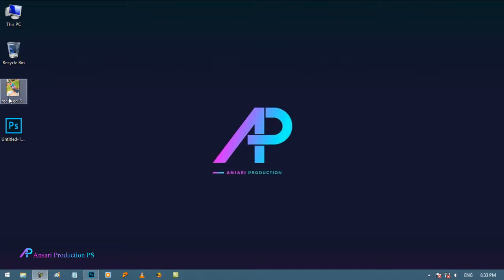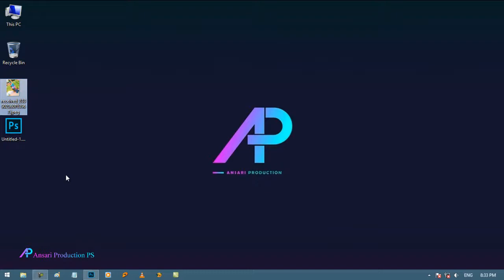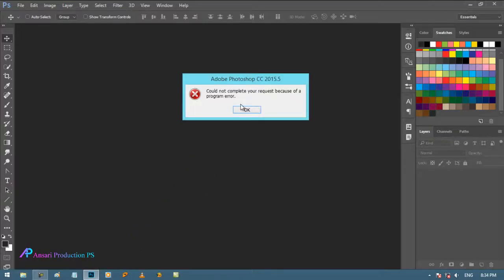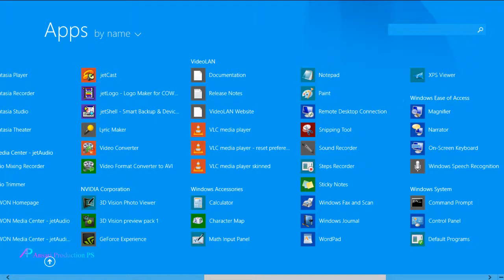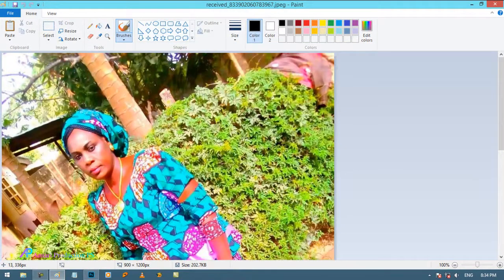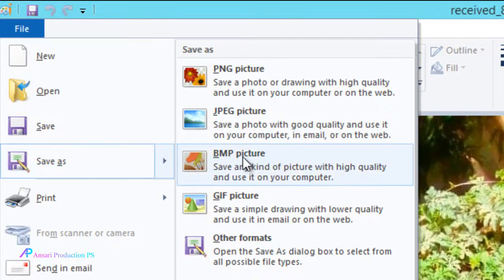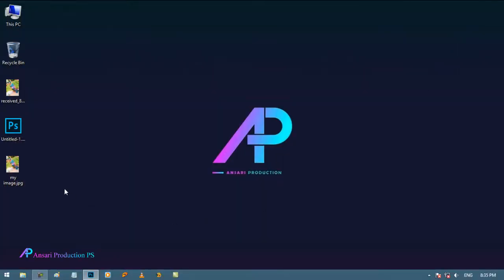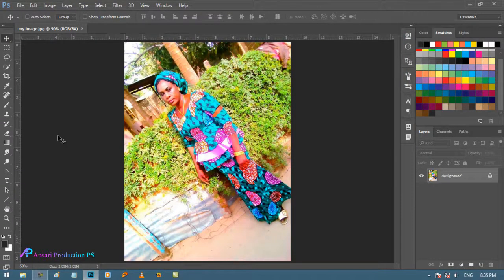Could Not Complete Your Request Because of a Program Error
In this tutorial, I will tell you about an error. Sometimes when we open an image in photoshop this error occurs (Could Not Complete Your Request Because of a Program Error) and I will tell you how to fix this error.

Thanks for watching please like my video and subscribe to my Chanel AnsariProductionPS for my motivation and don't forget to click on the bell icon to get the free notification for future posts.